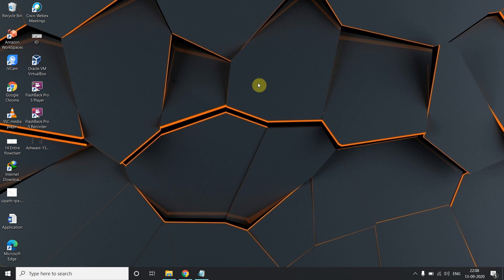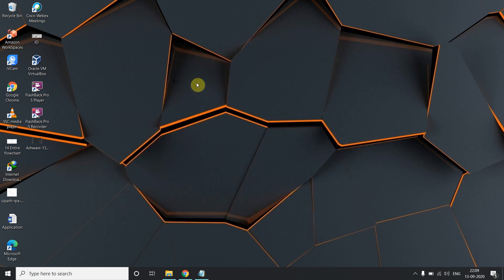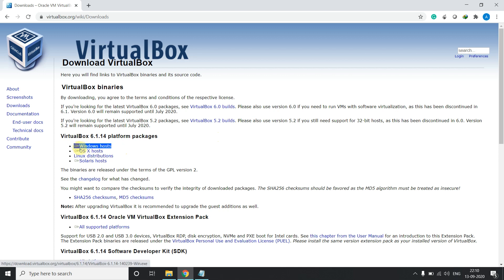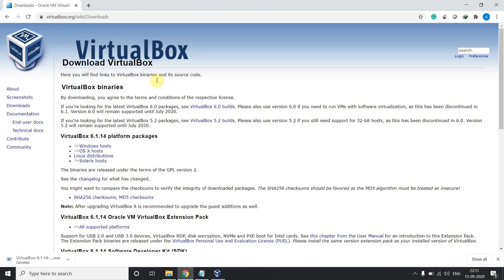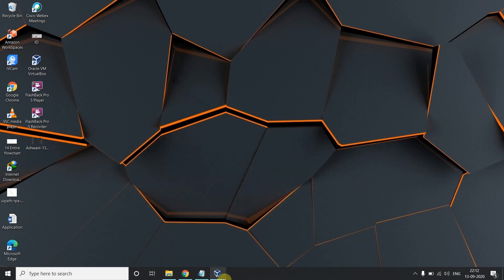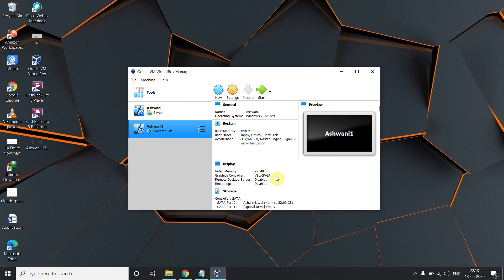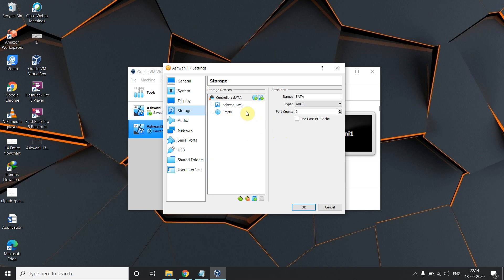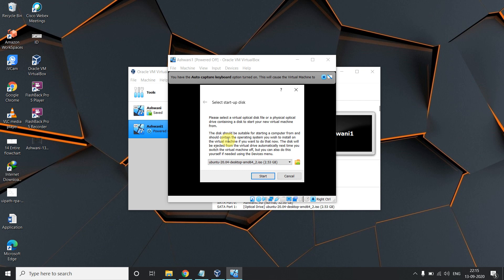Unix | Linux Shell Scripting | Installation of Oracle VirtualBox and Ubuntu | Part-2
Steps:
1. Download Virtual Box and Install
2. Download Ubuntu ISO File
3. Set VM for Ubuntu